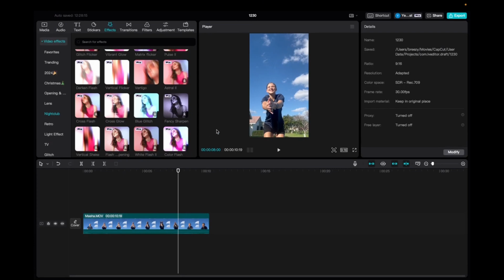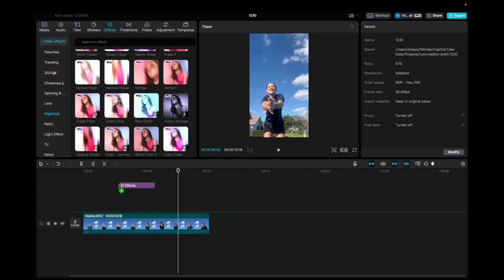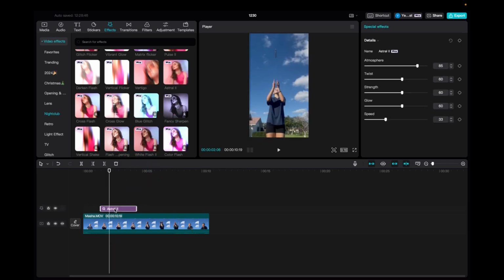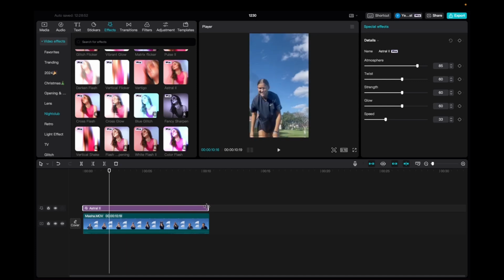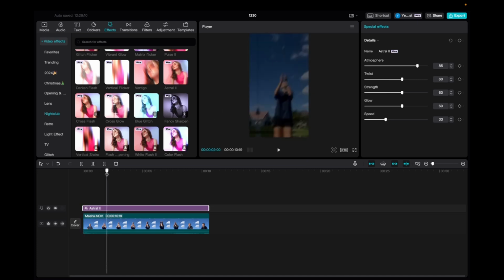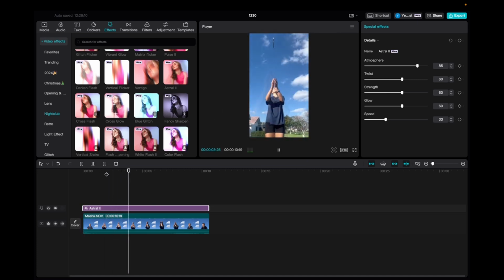Astral 2 Effect In CapCut